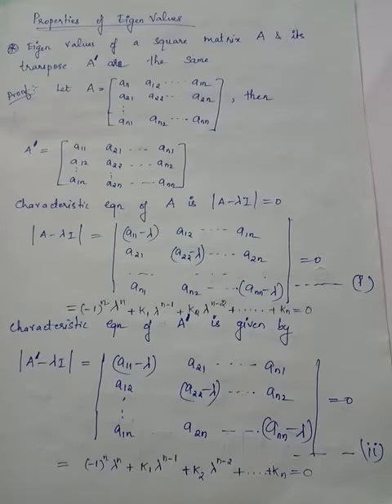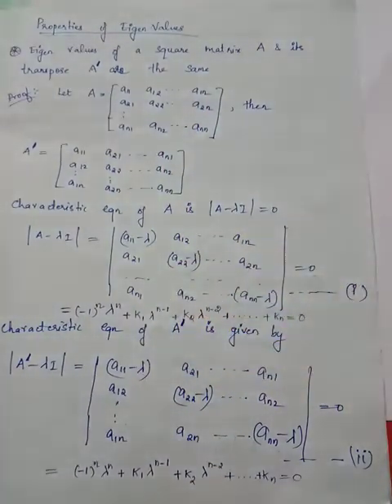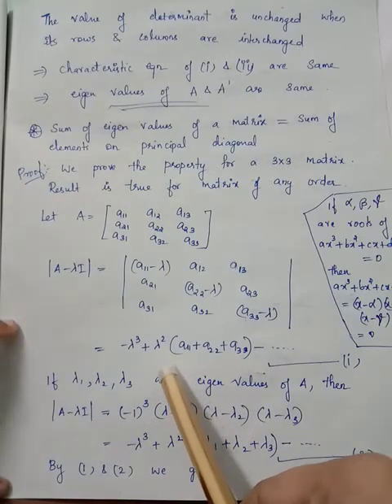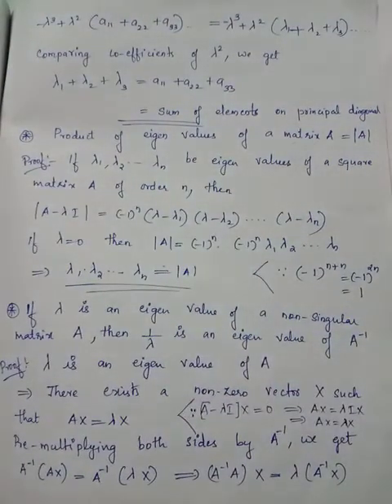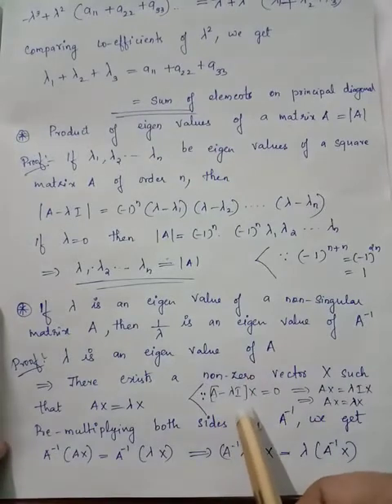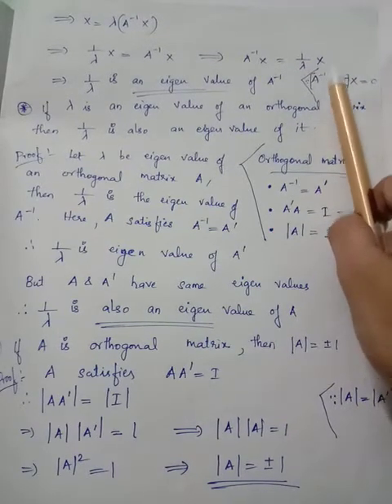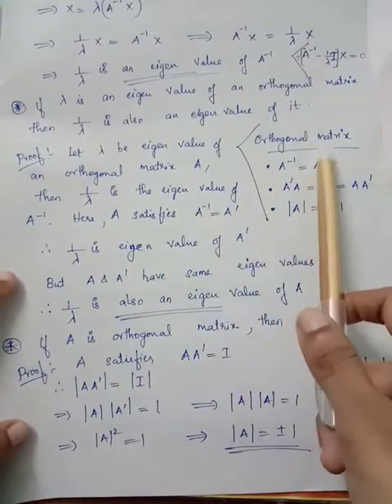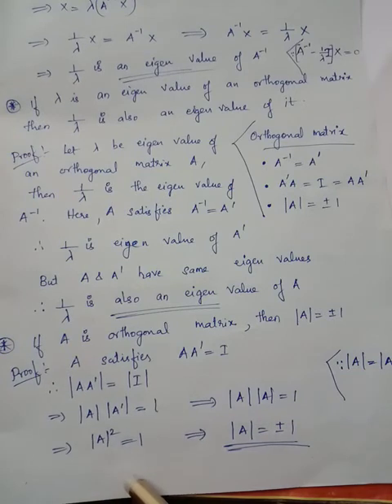28 July 2020